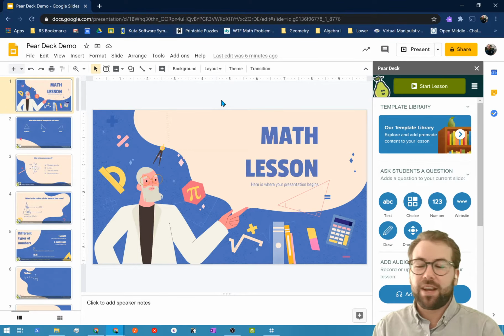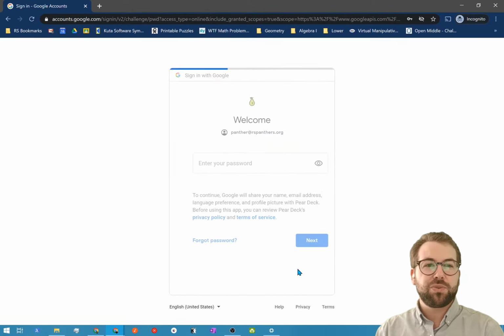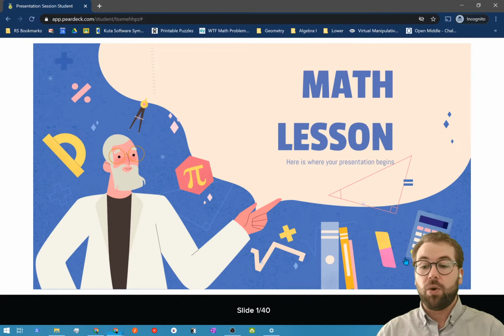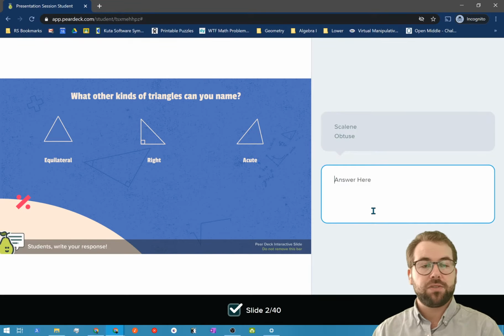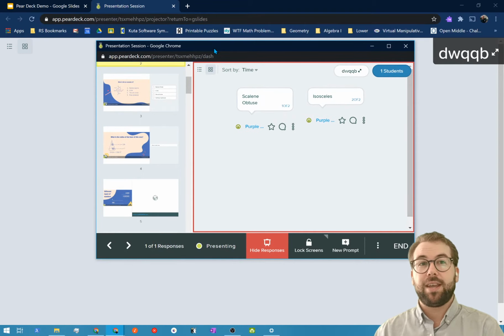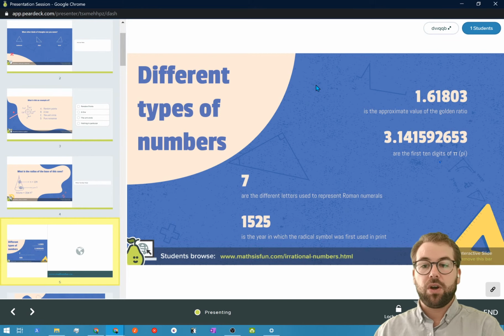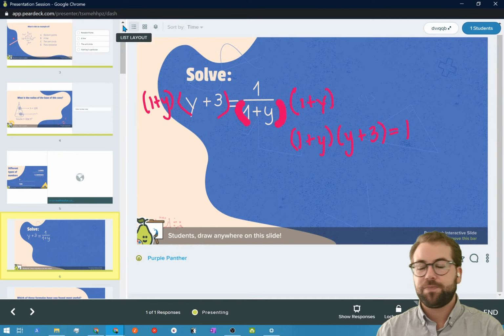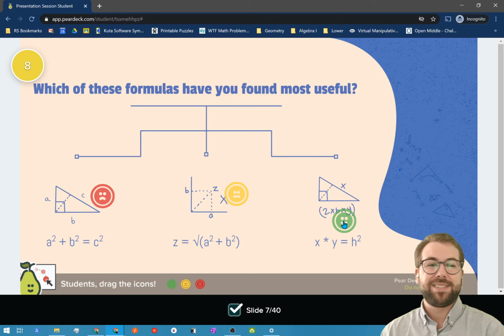Pear Deck - Presenting and Student Interaction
Example of using a Pear Deck presentation with students in a classroom. Watch for details about how students can interact with your lesson!

⏱ Timestamps
0:00 Welcome
1:00 Starting the Pear Deck lesson
2:20 Having students join a lesson
4:06 Teacher dashboard features
5:45 Running our lesson
6:26 Text responses
7:40 Viewing responses
9:05 Multiple choice
10:09 Numeric responses
10:35 Displaying a website
11:05 Drawing on a slide
12:47 Dragging responses
13:44 Locking slide responses
14:29 Summary